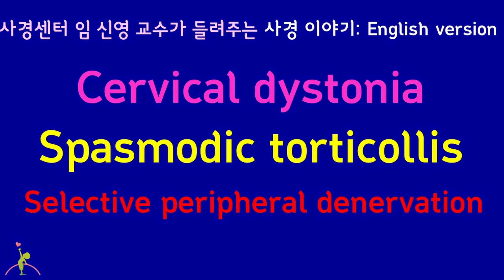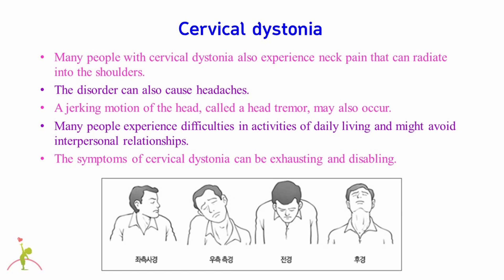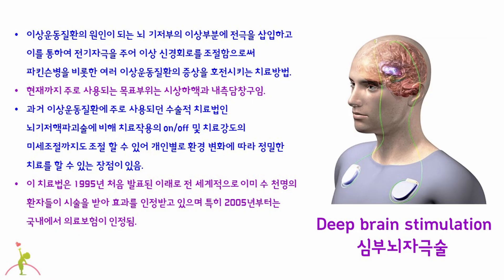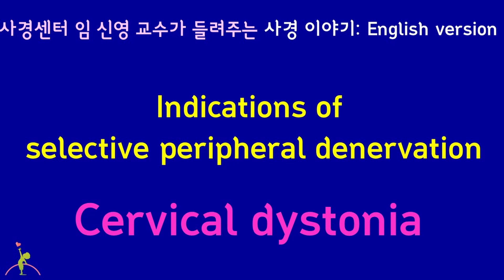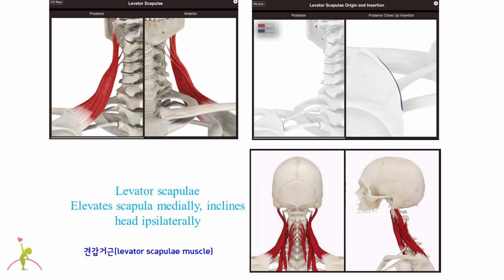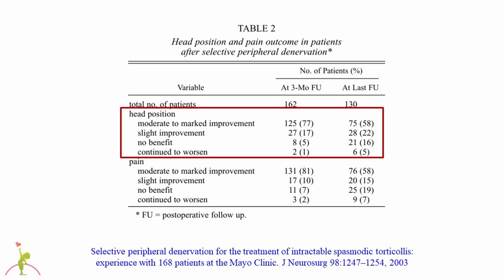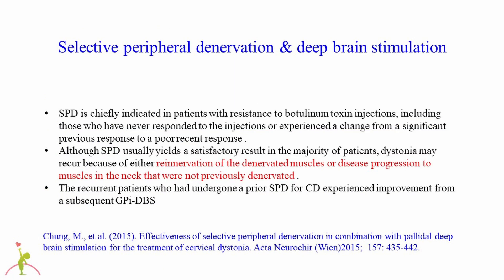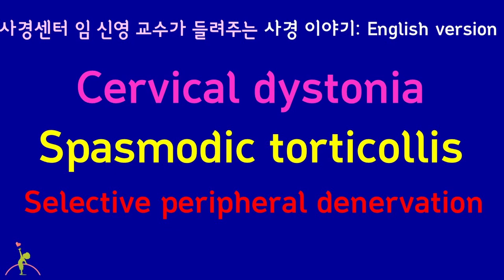152. Selective peripheral denervation for cervical dystonia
152. Selective peripheral denervation for cervical dystonia

152. Selective peripheral denervation for cervical dystonia

00:00 Introduction
00:13 What is cervical dystonia?
00:56 Non-surgical treatment of cervical dystonia
01:13 Surgical treatment of cervical dystonia
01:33 Selective peripheral denervation
02:01 Indications of selective peripheral denervation
02:13 Procedures of selective peripheral denervation
02:52 Effects of selective peripheral denervation
03:32 Side effects of selective peripheral denervation
04:33 Summary